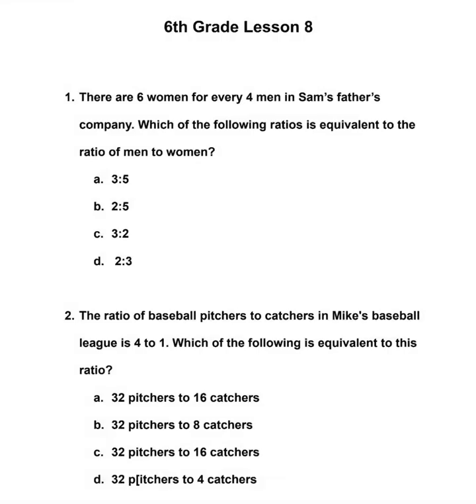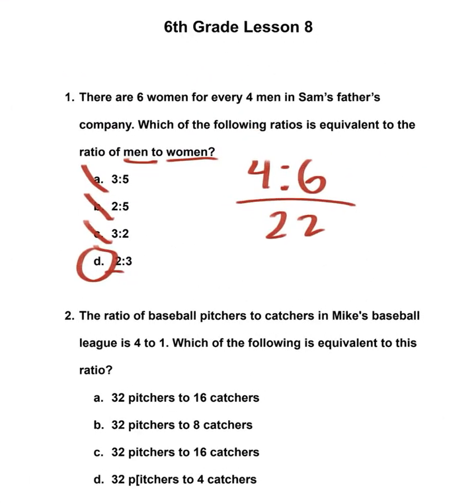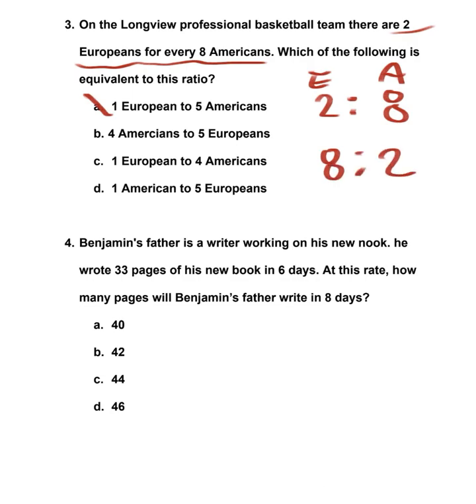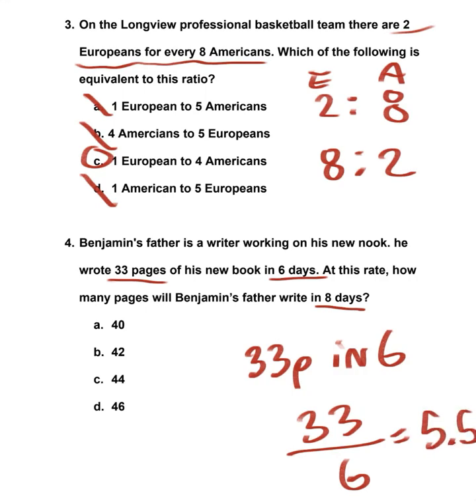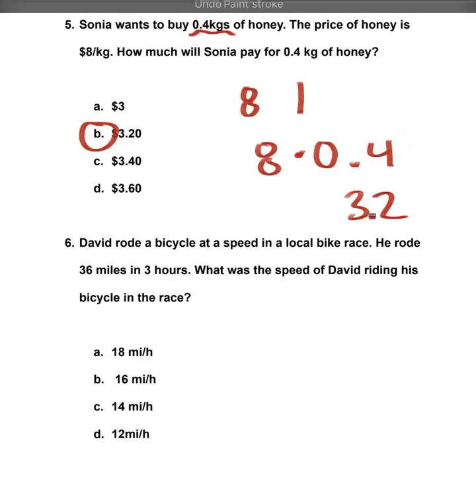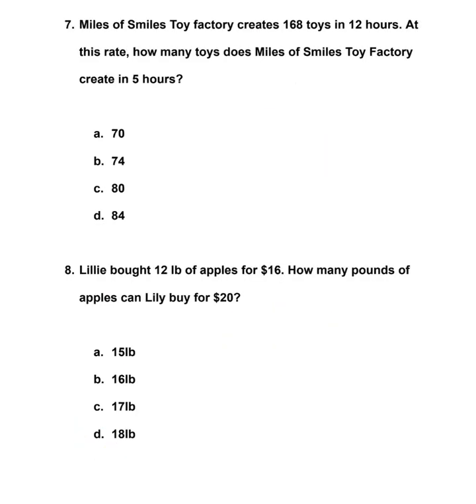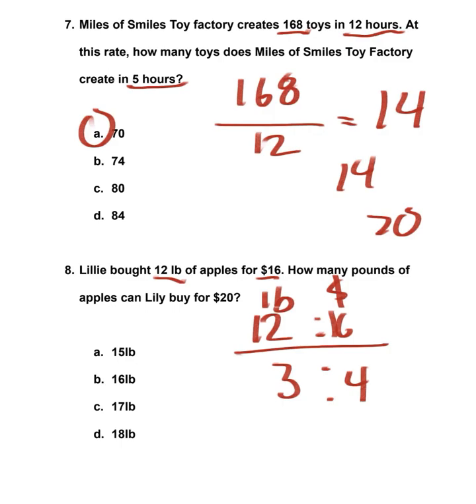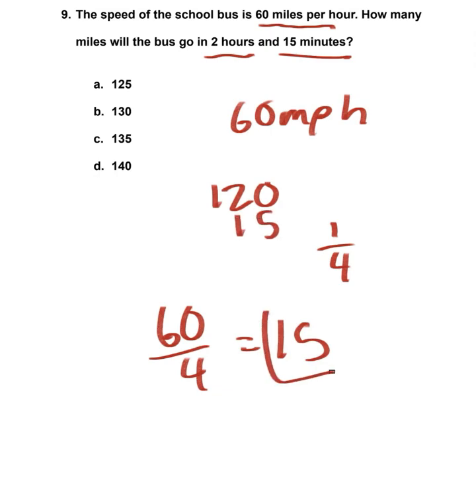JasminKim - 6th L8